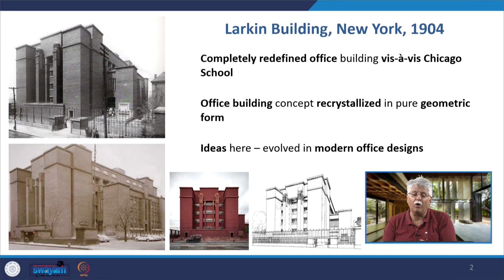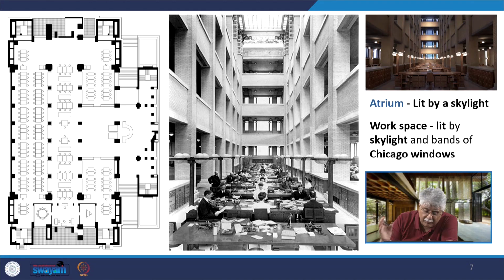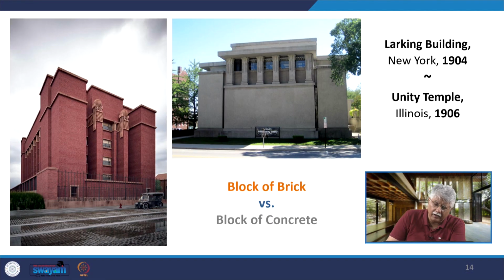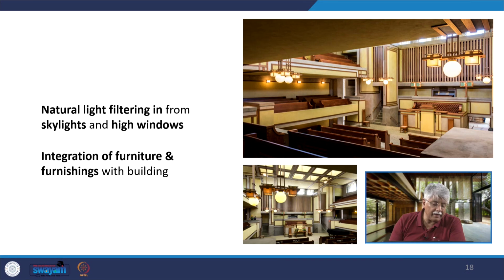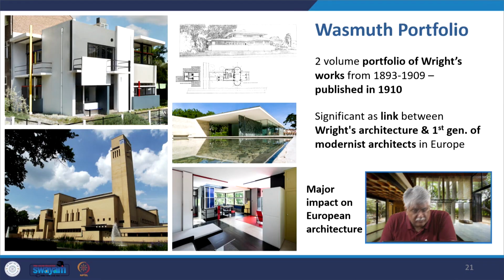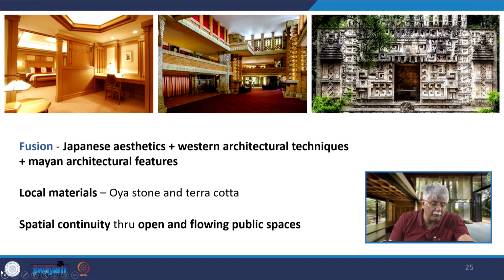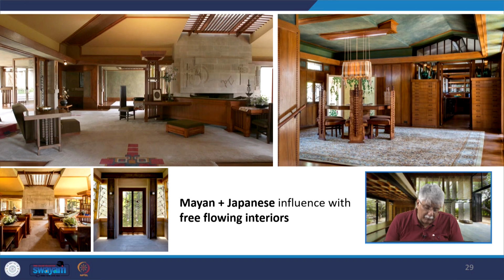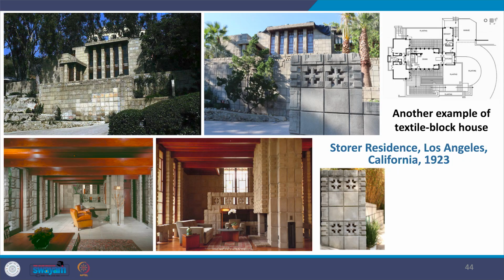Lecture 19 : The Architecture of Frank Lloyd Wright – Part 2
This lecture continues the study of Frank Lloyd Wright’s architecture, focusing on his non-residential buildings, structural innovations, and mature design ideas. It examines the Larkin Building in New York as a revolutionary office building that redefined workplace design through the use of a central atrium, natural light from skylights, ventilation shafts, perimeter services, and integrated furniture. The lecture then discusses Unity Temple in Oak Park as a major milestone in modern architecture, highlighting Wright’s early use of reinforced concrete, binuclear (H-shaped) planning, spatial continuity, and the idea that interior space is the true essence of architecture. It explains concepts such as plasticity, continuity, destruction of the box, horizontal emphasis, and organic architecture. Further examples like the Imperial Hotel, Tokyo, Taliesin East and West, and textile block houses illustrate Wright’s use of local materials, seismic innovation, flowing spaces, natural light, and cultural influences (Japanese and Mayan). The lecture also introduces the Wasmuth Portfolio and its strong influence on European modern architects, showing how Wright’s ideas shaped the foundations of modern architecture worldwide.